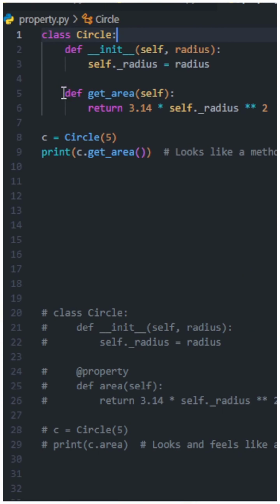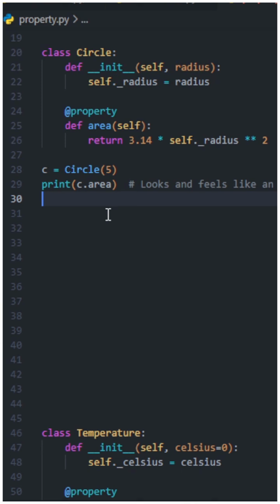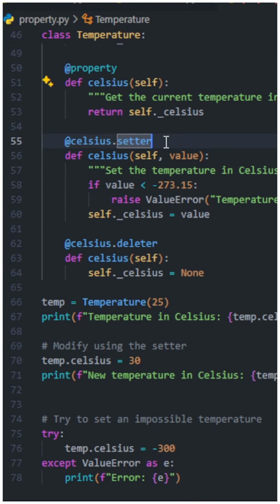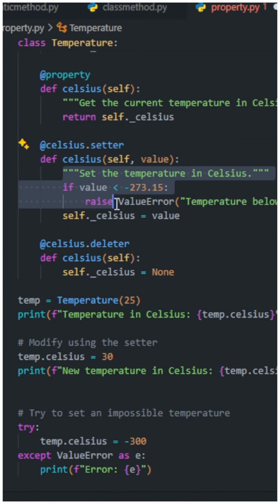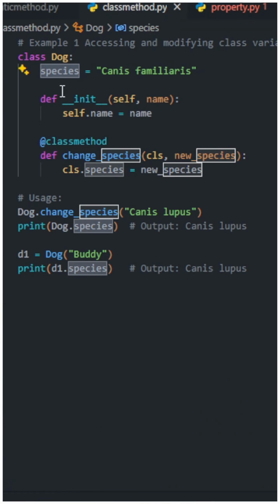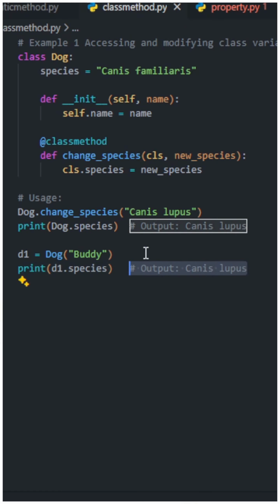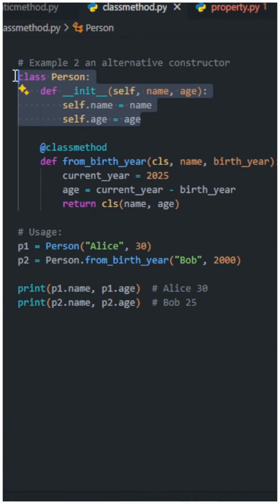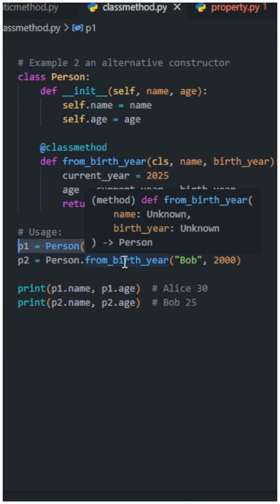What are property decorator, classmethod and staticmethod in Python?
Learn about property decorator, classmethod and staticmethod on python programming language.